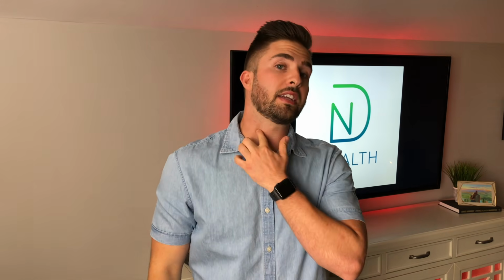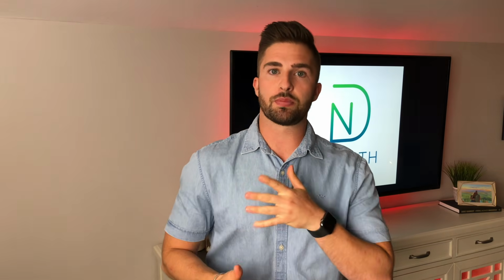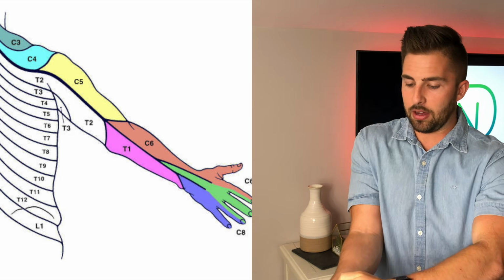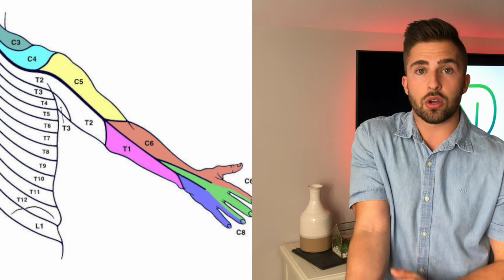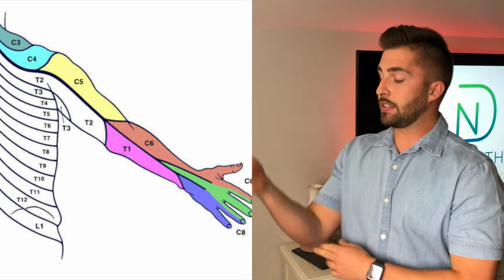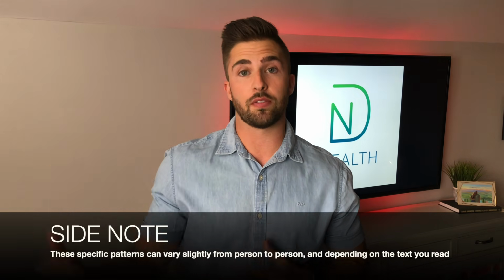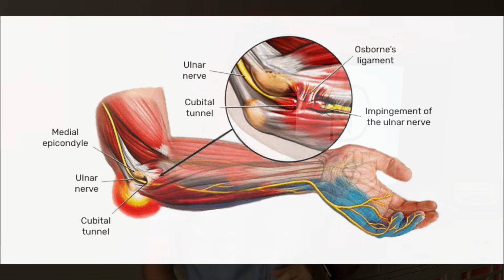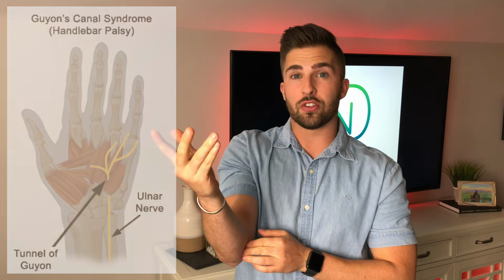𝐍𝐮𝐦𝐛𝐧𝐞𝐬𝐬, 𝐭𝐢𝐧𝐠𝐥𝐢𝐧𝐠, 𝐛𝐮𝐫𝐧𝐢𝐧𝐠 𝐩𝐚𝐢𝐧 𝘵𝘳𝘢𝘷𝘦𝘭𝘪𝘯𝘨 𝘥𝘰𝘸𝘯 𝘺𝘰𝘶𝘳 𝘢𝘳𝘮𝘴 & 𝘪𝘯𝘵𝘰 𝘺𝘰𝘶𝘳 𝘩𝘢𝘯𝘥𝘴!? | 𝐒𝐎𝐋𝐕𝐄 𝐈𝐓!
Have you or someone you know ever had 𝘯𝘶𝘮𝘣𝘯𝘦𝘴𝘴, 𝘵𝘪𝘯𝘨𝘭𝘪𝘯𝘨, 𝘣𝘶𝘳𝘯𝘪𝘯𝘨, 𝘰𝘳 𝘴𝘩𝘰𝘰𝘵𝘪𝘯𝘨 𝘱𝘢𝘪𝘯?! In this video I share with you what goes through my head clinically when I have a patient presenting with these symptoms.⁣
𝗪𝐡𝐲 𝐢𝐬 𝐢𝐭 𝐢𝐦𝐩𝐨𝐫𝐭𝐚𝐧𝐭 𝐰𝐞 𝐟𝐢𝐠𝐮𝐫𝐞 𝐭𝐡𝐢𝐬 𝐨𝐮𝐭?⁣
•Numbness is a form of nerve damage that if not corrected, can progress and become irreversible. In some cases, numbness can actually lead to neurological weakness, and potentially muscle wasting where the muscle no longer functions. The longer you leave it alone, the less likely the nerve will recover.⁣
1. 𝐌𝐲𝐞𝐥𝐨𝐩𝐚𝐭𝐡𝐲 - 𝘤𝘰𝘮𝘱𝘳𝘦𝘴𝘴𝘪𝘰𝘯 𝘰𝘧 𝘵𝘩𝘦 𝘴𝘱𝘪𝘯𝘢𝘭 𝘤𝘰𝘳𝘥 𝘸𝘩𝘪𝘤𝘩 𝘤𝘢𝘯 𝘣𝘦 𝘴𝘦𝘦𝘯 𝘸𝘪𝘵𝘩 𝘮𝘰𝘳𝘦 𝘴𝘦𝘷𝘦𝘳𝘦 𝘴𝘱𝘪𝘯𝘢𝘭 𝘥𝘦𝘨𝘦𝘯𝘦𝘳𝘢𝘵𝘪𝘰𝘯 𝘰𝘳 𝘥𝘪𝘴𝘤 𝘩𝘦𝘳𝘯𝘪𝘢𝘵𝘪𝘰𝘯.⁣
2. 𝐑𝐚𝐝𝐢𝐜𝐮𝐥𝐨𝐩𝐚𝐭𝐡𝐲 - 𝘥𝘪𝘴𝘰𝘳𝘥𝘦𝘳 𝘰𝘧 𝘵𝘩𝘦 𝘯𝘦𝘳𝘷𝘦 𝘳𝘰𝘰𝘵, 𝘮𝘰𝘴𝘵 𝘤𝘰𝘮𝘮𝘰𝘯𝘭𝘺 𝘧𝘳𝘰𝘮 𝘐𝘝𝘍 (𝘪𝘯𝘵𝘦𝘳𝘷𝘦𝘳𝘵𝘦𝘣𝘳𝘢𝘭 𝘧𝘰𝘳𝘢𝘮𝘦𝘯) 𝘯𝘢𝘳𝘳𝘰𝘸𝘪𝘯𝘨 𝘰𝘳 𝘥𝘪𝘴𝘤 𝘩𝘦𝘳𝘯𝘪𝘢𝘵𝘪𝘰𝘯 / 𝘱𝘳𝘰𝘵𝘳𝘶𝘴𝘪𝘰𝘯.⁣
3. 𝐍𝐞𝐮𝐫𝐨𝐩𝐚𝐭𝐡𝐲 - 𝘥𝘪𝘴𝘰𝘳𝘥𝘦𝘳 𝘰𝘧 𝘢 𝘱𝘦𝘳𝘪𝘱𝘩𝘦𝘳𝘢𝘭 𝘯𝘦𝘳𝘷𝘦 “𝘱𝘦𝘳𝘪𝘱𝘩𝘦𝘳𝘢𝘭 𝘯𝘦𝘶𝘳𝘪𝘵𝘪𝘴”. 𝘛𝘩𝘪𝘴 𝘪𝘴 𝘢 𝘷𝘦𝘳𝘺 𝘷𝘢𝘨𝘶𝘦 𝘵𝘦𝘳𝘮 𝘵𝘩𝘢𝘵 𝘪𝘴 𝘢𝘭𝘴𝘰 𝘤𝘰𝘮𝘮𝘰𝘯𝘭𝘺 𝘶𝘴𝘦𝘥 𝘵𝘰 𝘥𝘦𝘴𝘤𝘳𝘪𝘣𝘦𝘴 𝘴𝘺𝘮𝘱𝘵𝘰𝘮𝘴 𝘰𝘧 𝘥𝘪𝘢𝘣𝘦𝘵𝘦𝘴 𝘸𝘪𝘵𝘩 𝘯𝘶𝘮𝘣𝘯𝘦𝘴𝘴 𝘪𝘯 𝘮𝘶𝘭𝘵𝘪𝘱𝘭𝘦 𝘢𝘳𝘦𝘢𝘴 (𝘱𝘰𝘭𝘺𝘯𝘦𝘶𝘳𝘰𝘱𝘢𝘵𝘩𝘺)⁣
STEPS OF DIAGNOSING:⁣
1. Start with the neck and 𝐑𝐔𝐋𝐄 𝐎𝐔𝐓 𝐓𝐇𝐄 𝐒𝐏𝐈𝐍𝐄!⁣
•Anterior / Middle scalene⁣
•Disc / IVF encroachment⁣
2. TOS (thoracic outlet syndrome) can be both vascular, neurological, or even a combination of both!⁣
3. Compression of the ulnar nerve in the cubital tunnel (pinky and half of ring finger)⁣
•𝘊𝘰𝘶𝘭𝘥 𝘢𝘭𝘴𝘰 𝘣𝘦 𝘵𝘶𝘯𝘯𝘦𝘭 𝘰𝘧 𝘎𝘶𝘺𝘰𝘯 𝘥𝘪𝘴𝘵𝘢𝘭𝘭𝘺⁣
4. Compression at the Carpal Tunnel in the wrist! (radial nerve sparing w/ potential muscle wasting over time)⁣
•𝘊𝘢𝘳𝘱𝘢𝘭 𝘛𝘶𝘯𝘯𝘦𝘭 𝘮𝘪𝘮𝘪𝘤𝘬𝘦𝘳… 𝘗𝘙𝘖𝘕𝘈𝘛𝘖𝘙 𝘛𝘌𝘙𝘌𝘚 𝘚𝘠𝘕𝘋𝘙𝘖𝘔𝘌⁣
5. Don’t follow the rules… typically start distally!⁣
•𝘔𝘦𝘥𝘪𝘤𝘢𝘵𝘪𝘰𝘯 𝘴𝘪𝘥𝘦 𝘦𝘧𝘧𝘦𝘤𝘵𝘴⁣
•𝘕𝘶𝘵𝘳𝘪𝘵𝘪𝘰𝘯𝘢𝘭 𝘥𝘦𝘧𝘪𝘤𝘪𝘦𝘯𝘤𝘺⁣
HOW TO PROCEED… Begin by getting a proper diagnosis. Once this has been made, conservative care / correction is typically your next step!⁣

👀 Looking for multidisciplinary Sports Medicine clinic in South Jersey???⁣⁣
✅ Go check out Thompson Healthcare & Sports Medicine. For a 1-on-1 consultation with Dr. Nate, call our Linwood location!⁣⁣
YT: 𝘋𝘳. 𝘕𝘢𝘵𝘦 𝘏𝘦𝘢𝘭𝘵𝘩 ⁣⁣
📲🤲 𝘗𝘶𝘵𝘵𝘪𝘯𝘨 𝘺𝘰𝘶𝘳 𝘩𝘦𝘢𝘭𝘵𝘩 𝘪𝘯 𝘺𝘰𝘶𝘳 𝘩𝘢𝘯𝘥𝘴!⁣⁣